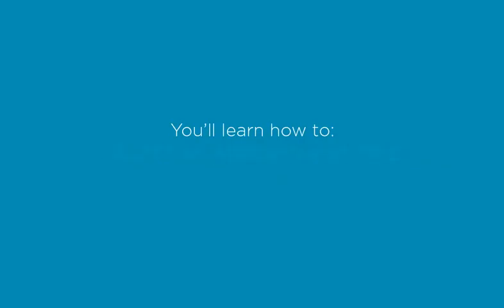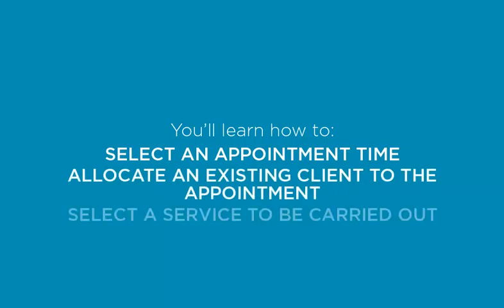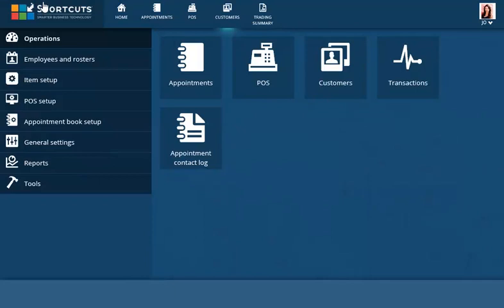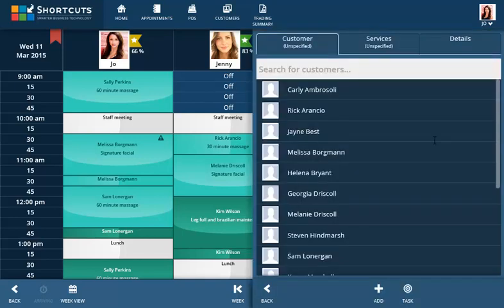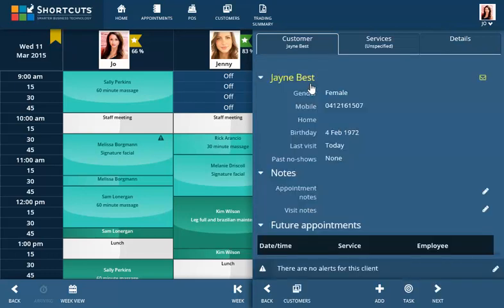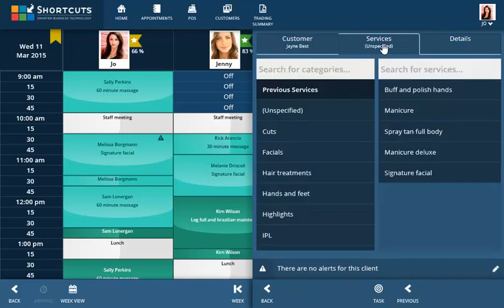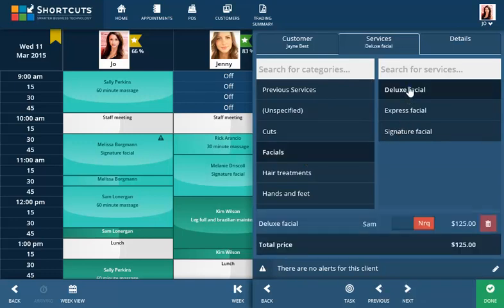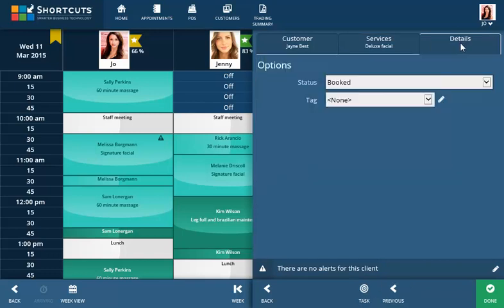Shortcuts Live - Making bookings for existing clients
Learn how to make the most of Shortcuts Live to suit you and your business. This demonstration will show you how to add an appointment into your appointment book for an existing client.